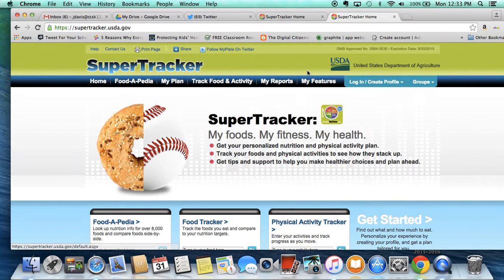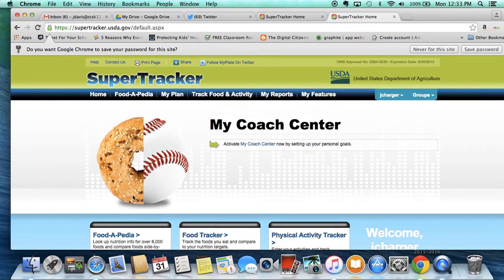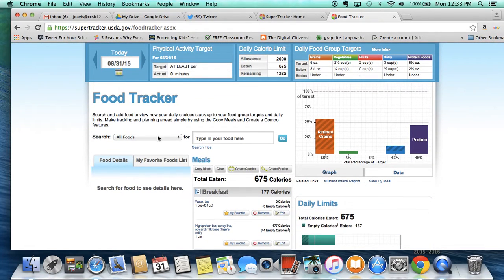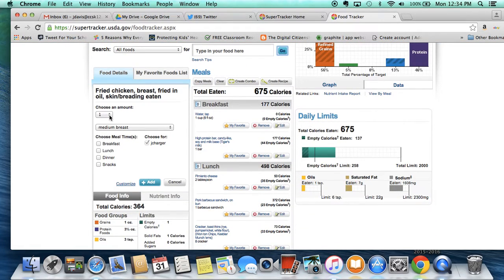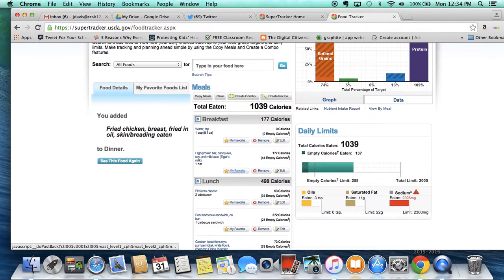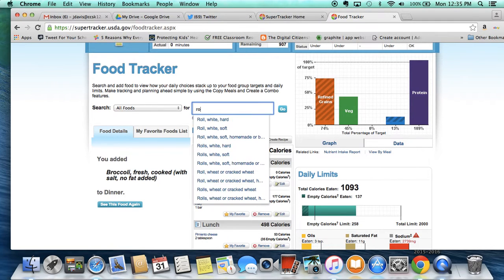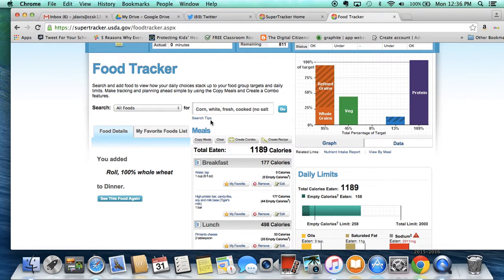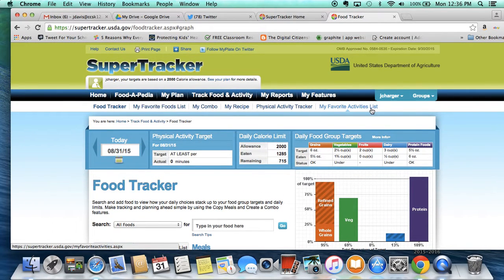supertracker instructions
Instructions for students to log their daily food diary into supertracker.usda.gov